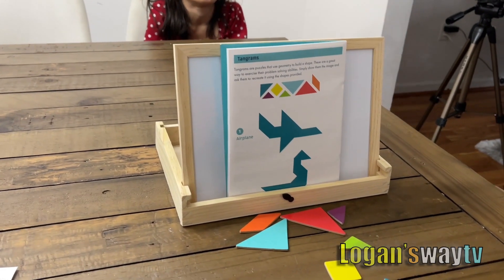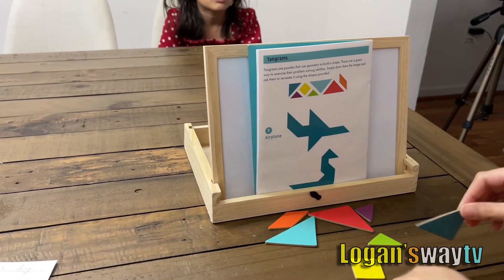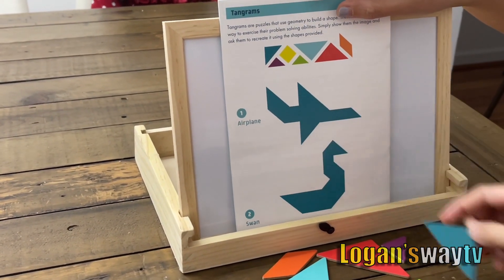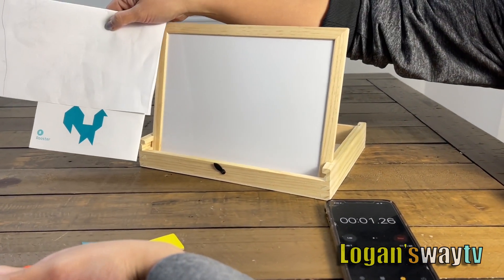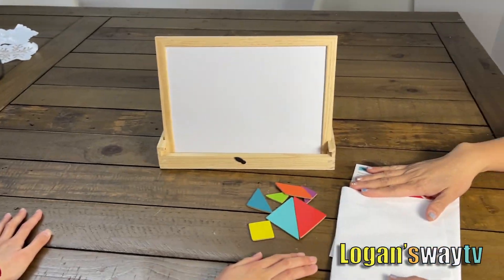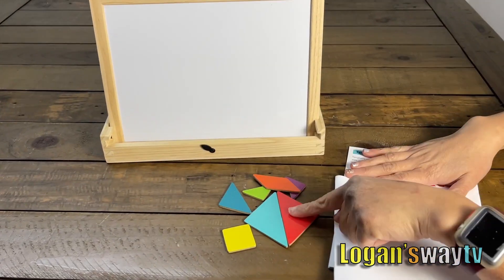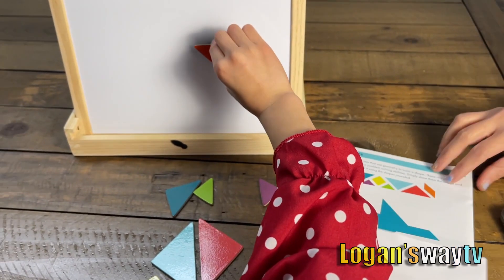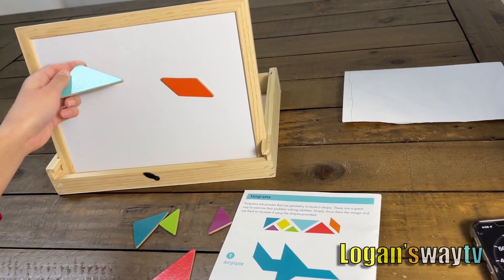Fun Learning and Playing SHAPES with TANGRAMS